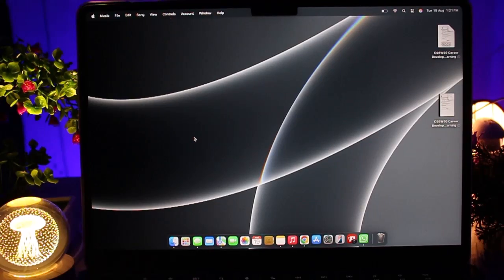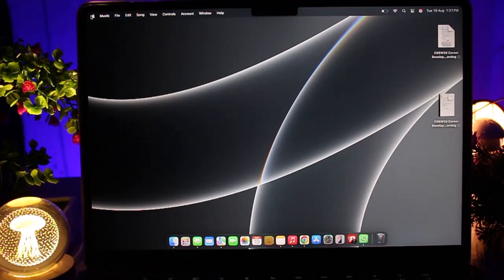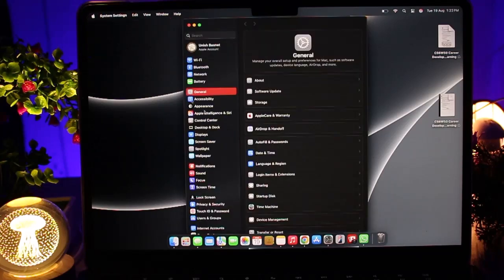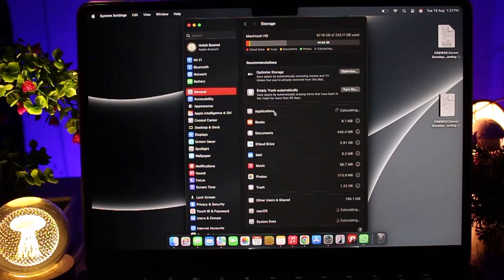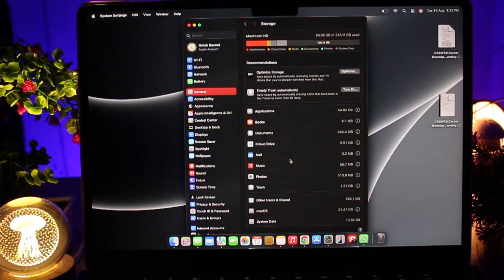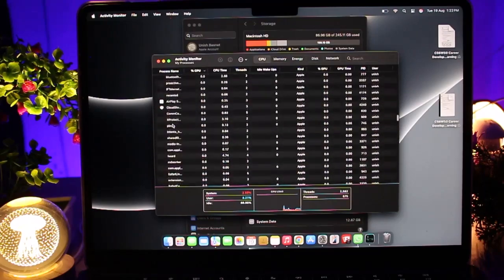How to Optimize MacBook for Faster Performance - Here's How To Fix MacBook Slow Performance - 2025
Want to know How To Fix a Lagging or Slow MacBook but don't know how?
This quick video will guide you to Fix a Lagging or Slow MacBook

So, in this few simple steps you can successfully Fix a Lagging or Slow MacBook

Timestamps :
00:
00:
00:
00: